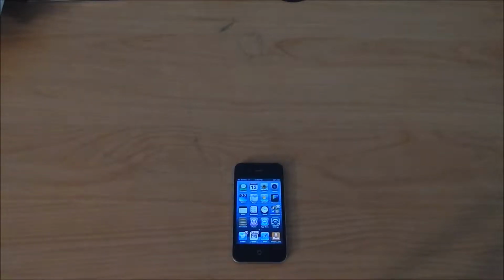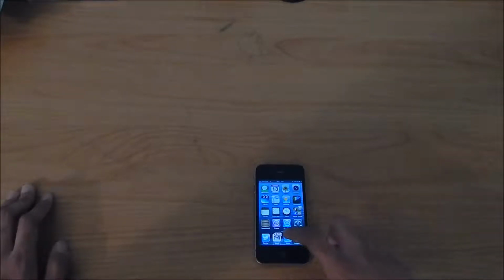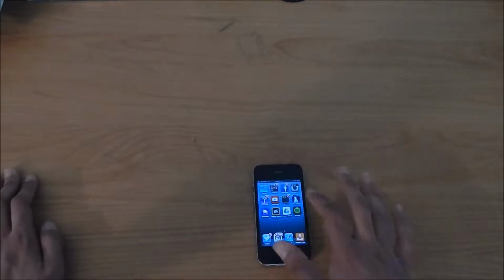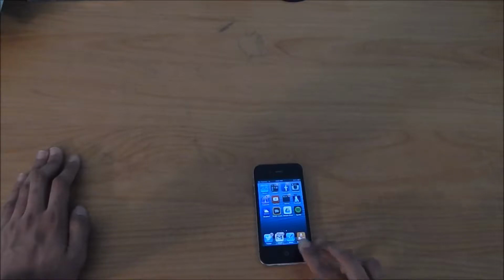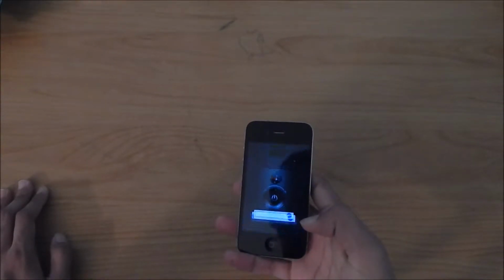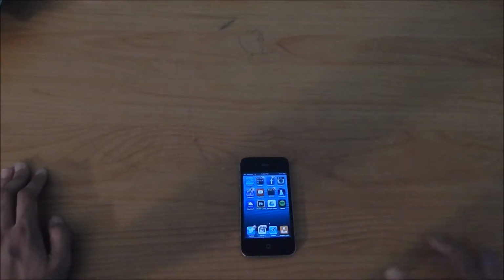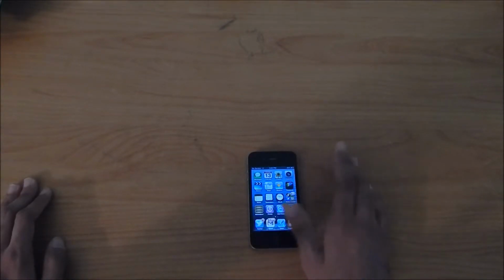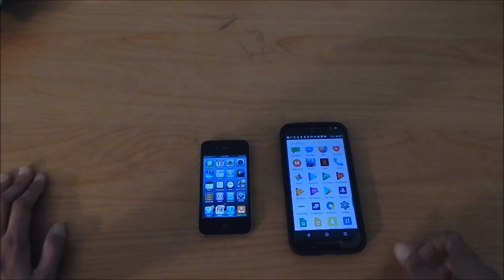iOS 6 in 2017?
How does iOS 6 hold up in the modern day? Let's find out